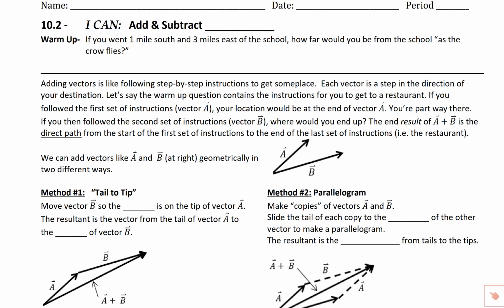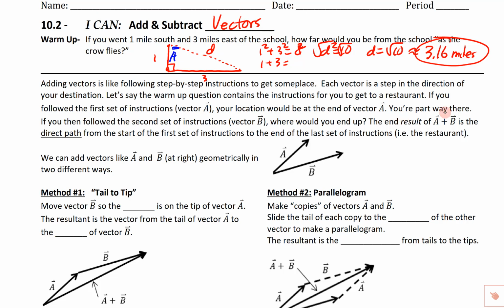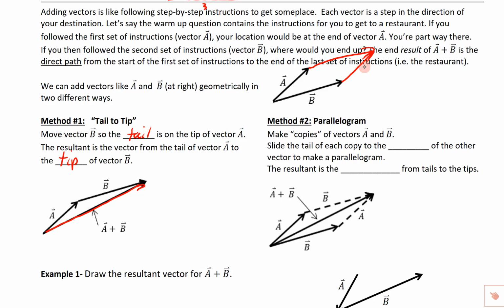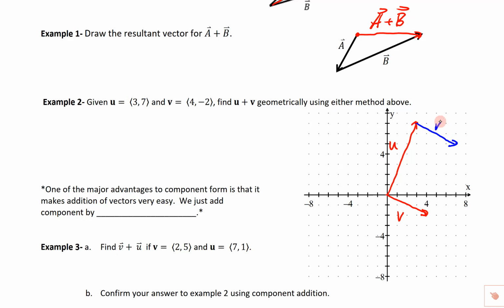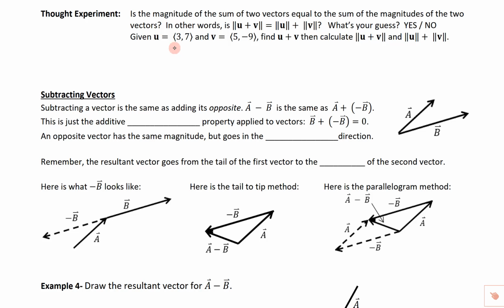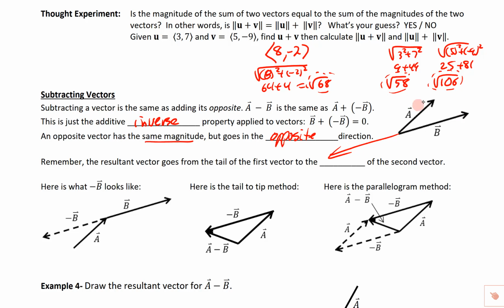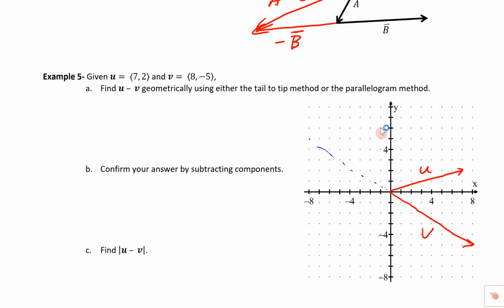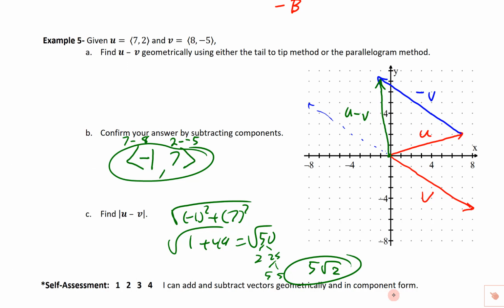10.2 Adding and Subtracting Vectors